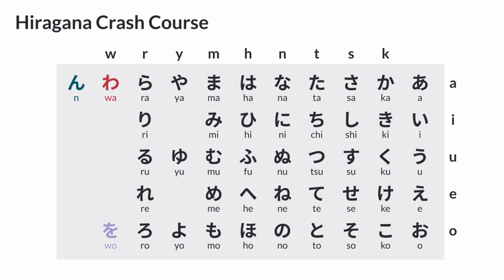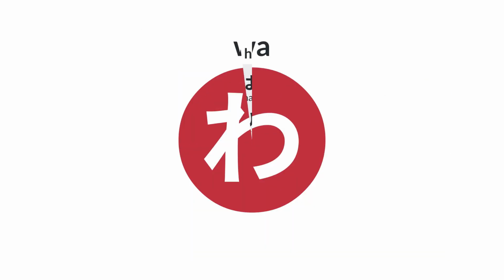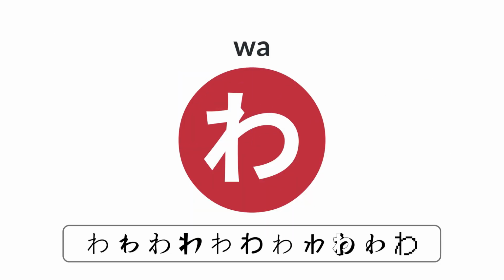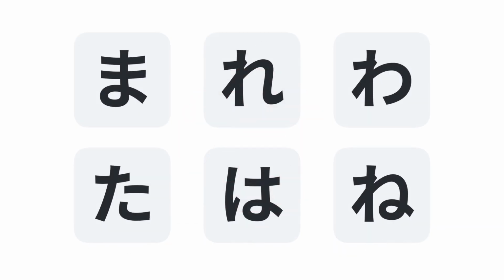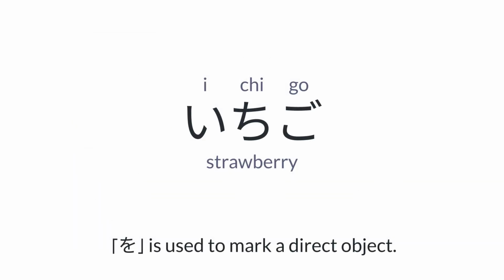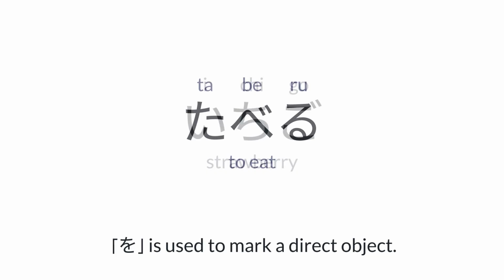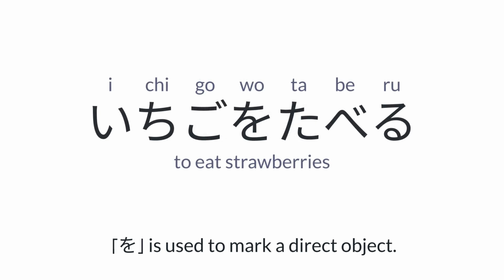Hiragana Crash Course - Lesson 15 | わをん (wa wo n)